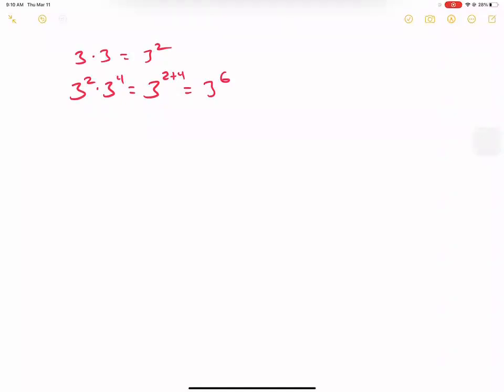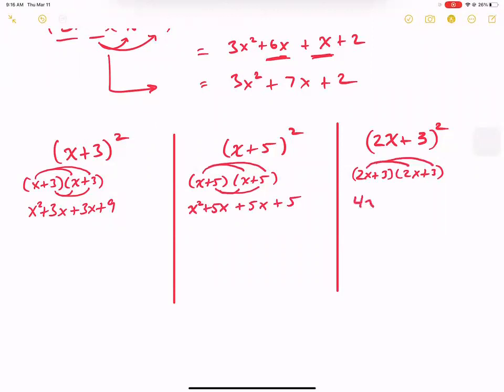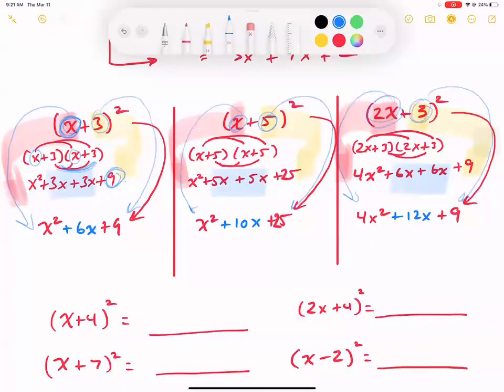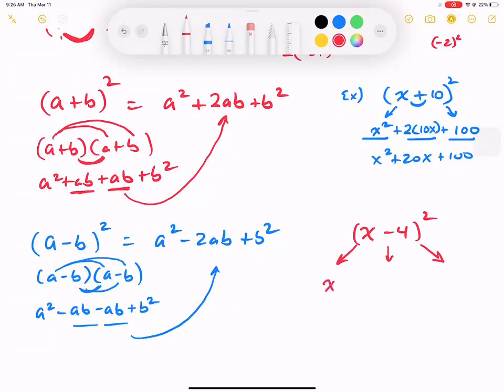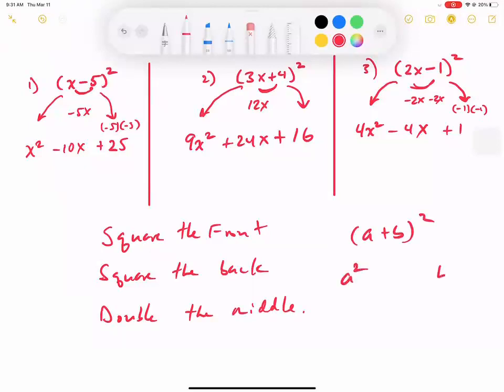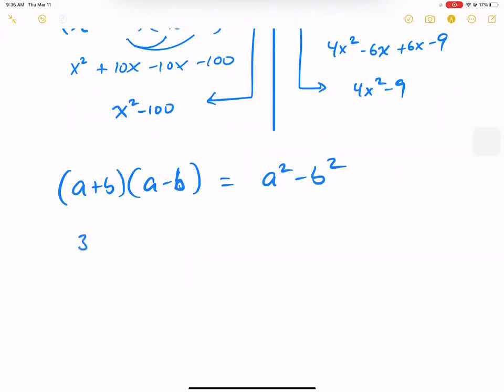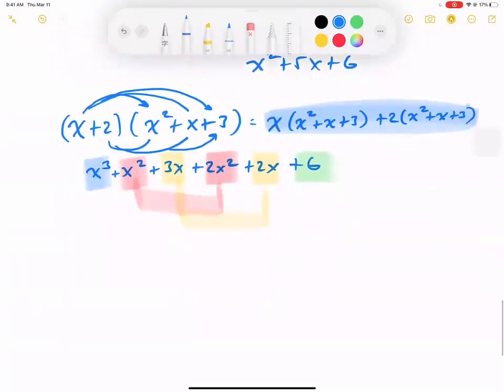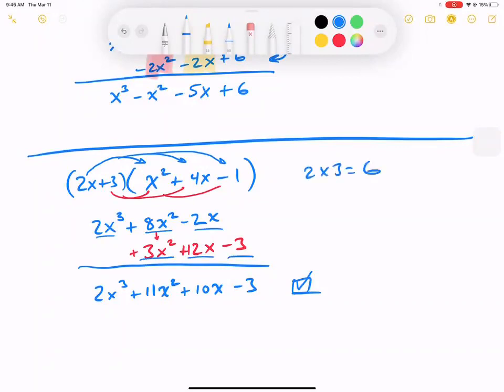Algebra 1 Multiplying Polynomials, Special Products